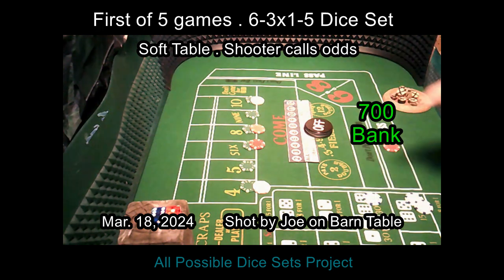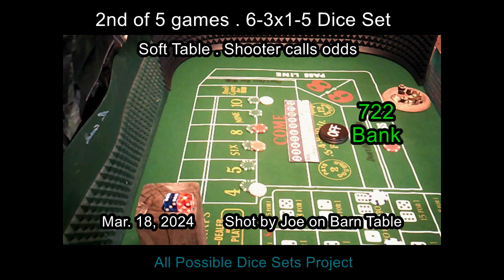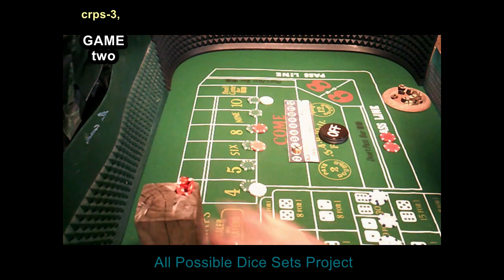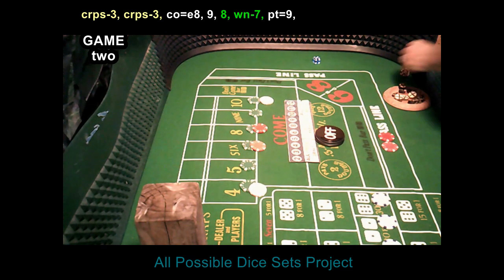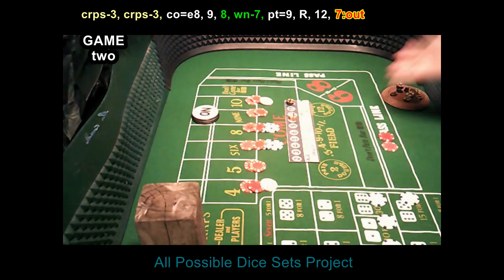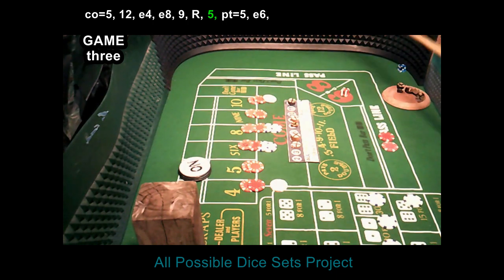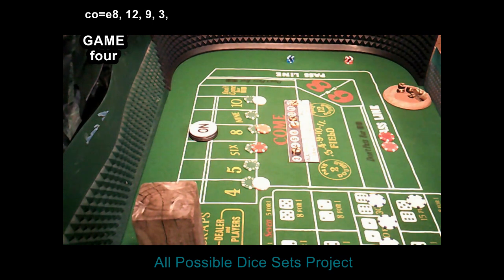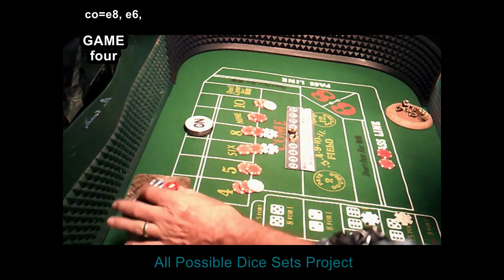6-3x1-5 Dice Set Soft Table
6-3x1-5 Dice Set at Soft Table played on March 18, 2024. Except for all the interruptions and slip-ups this set is an excellent casino dice set. ‘Master this set’ then go make yourself a fortune at your local casino. Posted at website on March 18, 2024 and scheduled for April 1, 2024 at both You Tube and Rumble.